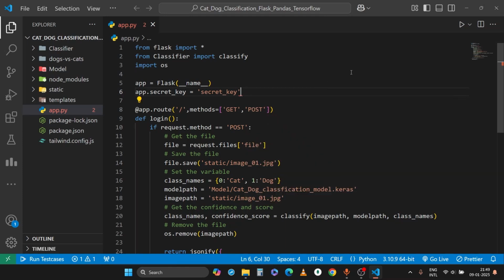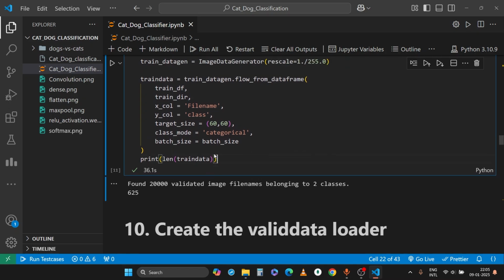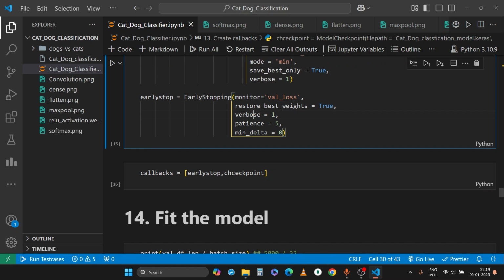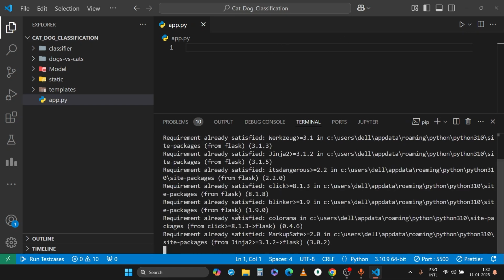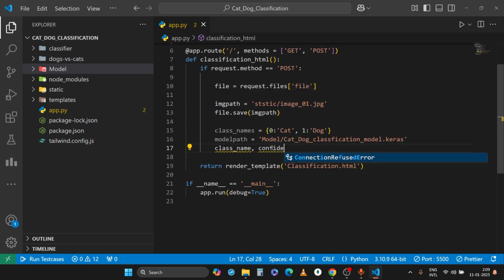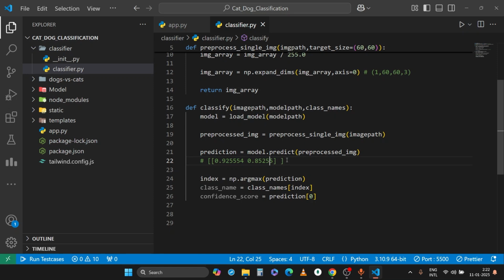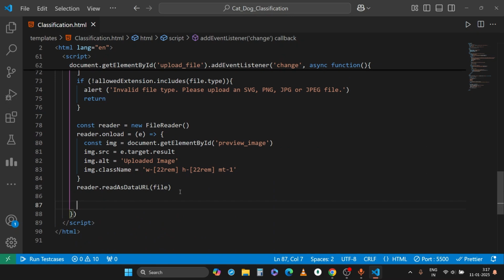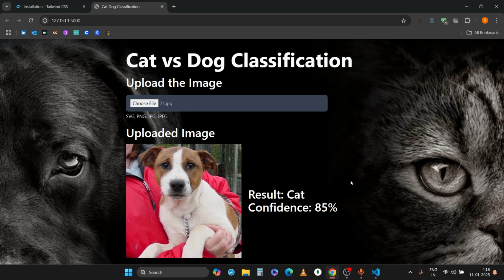TensorFlow | CNN Tutorial from Scratch | Build & Deploy with Flask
Image Classification using TensorFlow, CNNs, Pandas & Flask | AI Project
Build TensorFlow Model from Scratch | CNN, Pandas & Flask | Complete AI Project Tutorial

In this project, we build a Cat/Dog Image Classification system using Flask for the web interface, Pandas for data handling, and TensorFlow with CNNs for deep learning. Learn how to preprocess data, design a CNN architecture, and deploy the model in a user-friendly web application. Perfect for AI enthusiasts and developers.